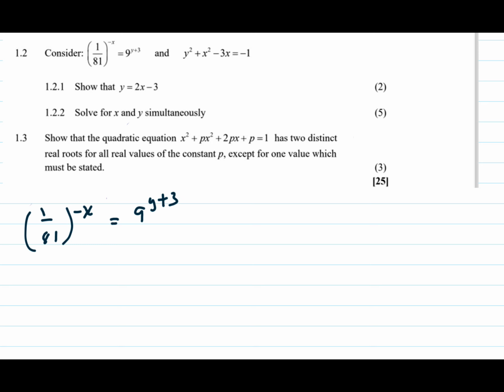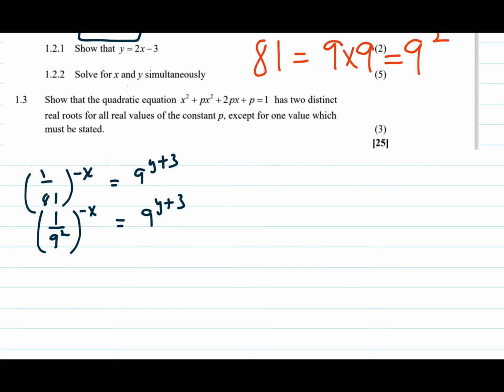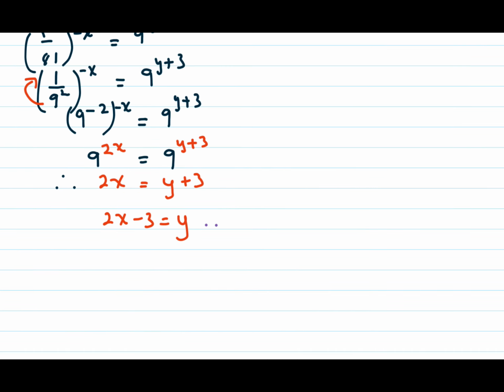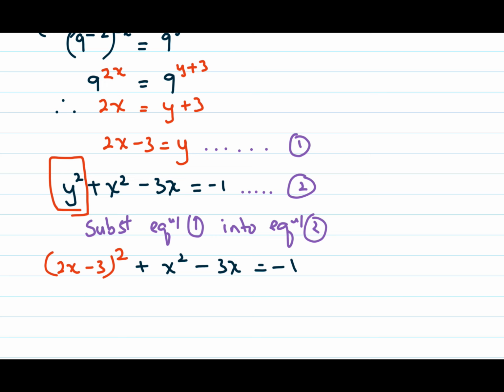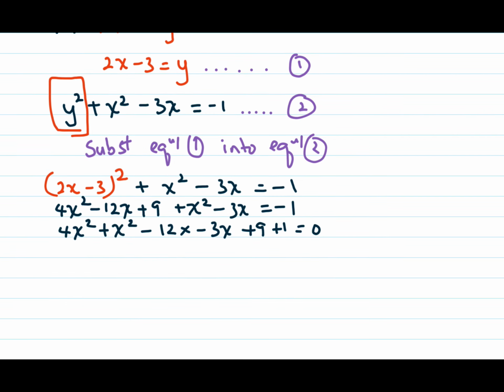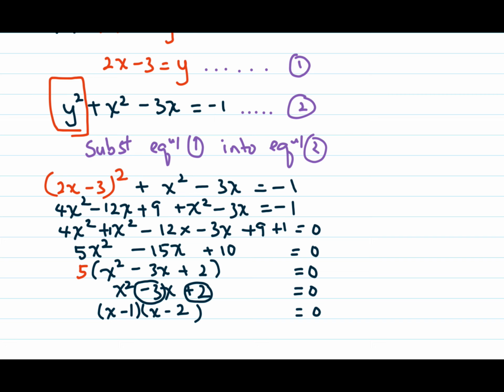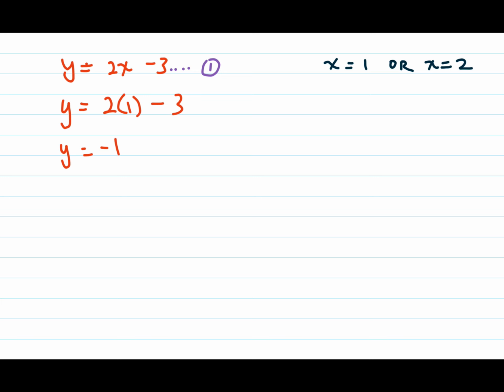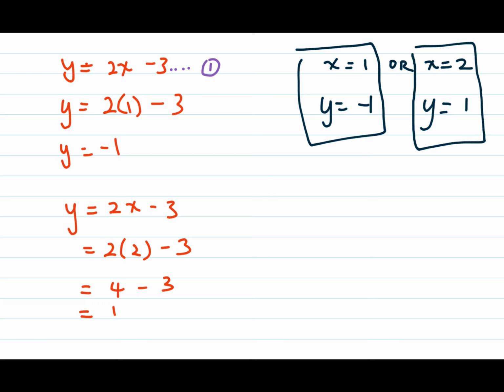Grade 12 Exam paper 1 simultaneous equations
This question is from Free State grade 12 mathematics paper 1